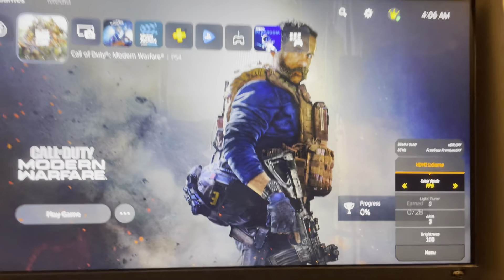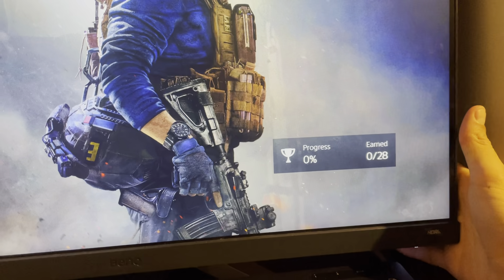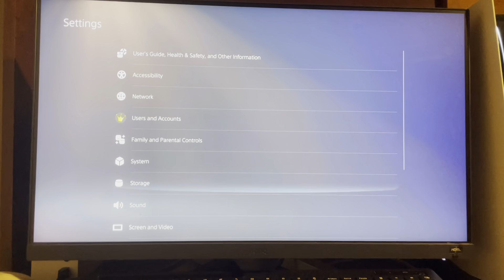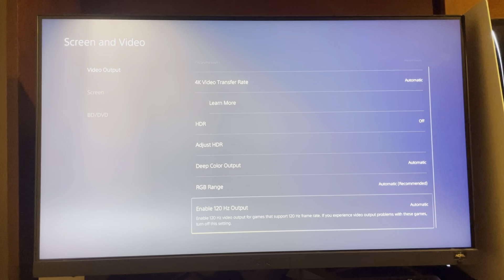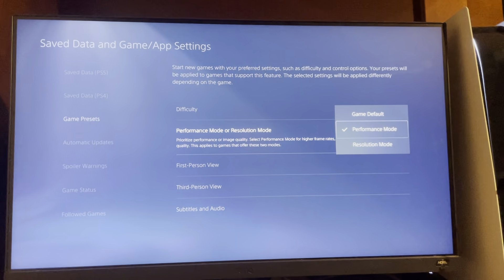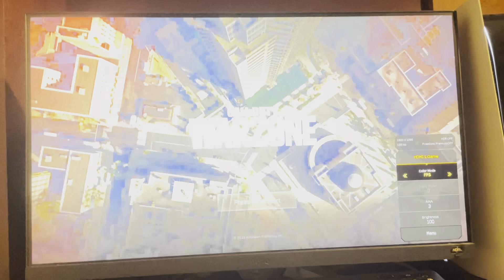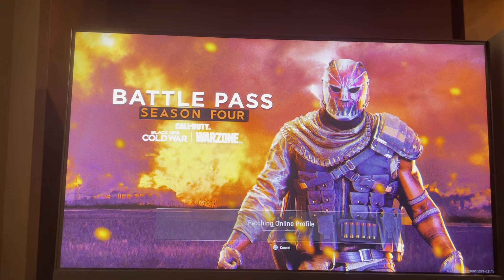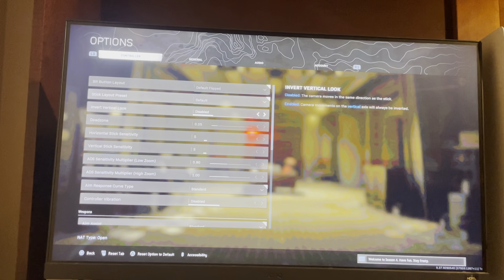PS5: How to Enable 120Hz/FPS Output in Warzone 2 Tutorial! (PS5 Warzone 2 120Hz)